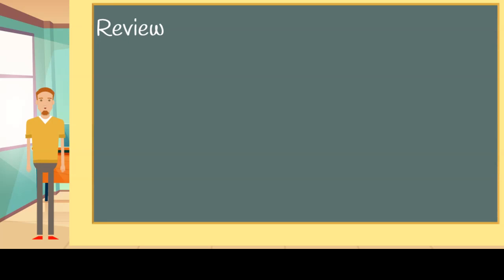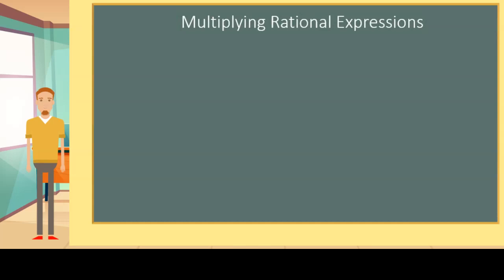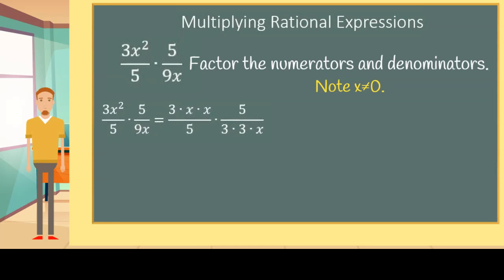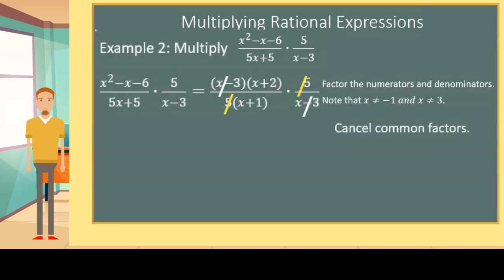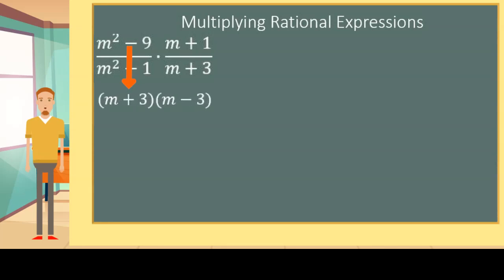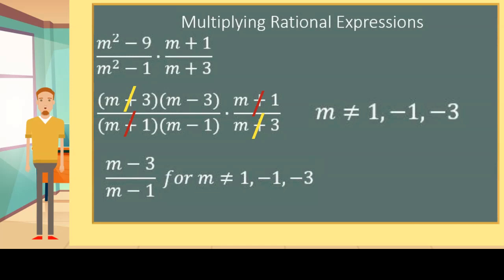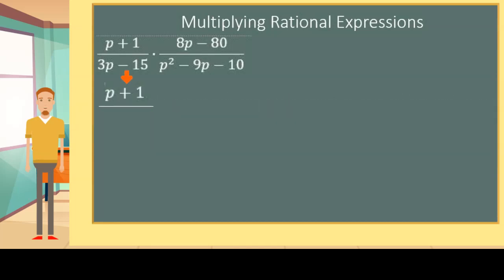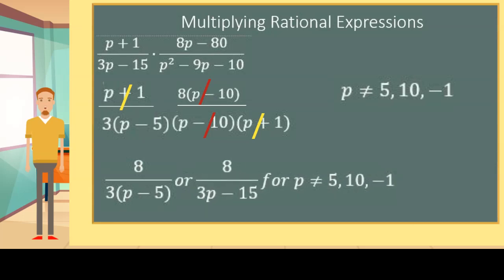Multiplying Rational Expressions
In this video you will learn how to multiply rational expressions.